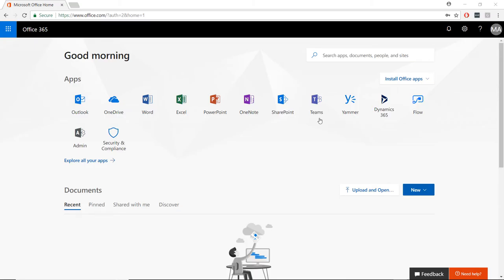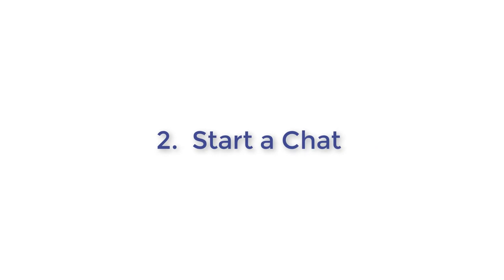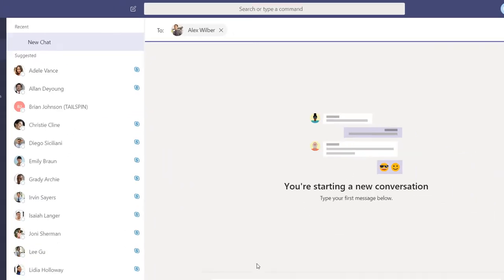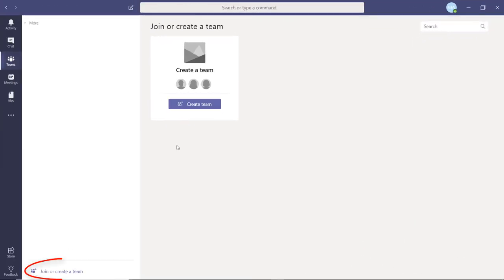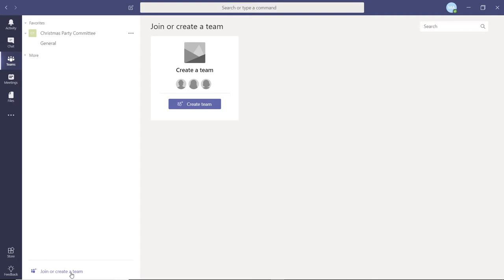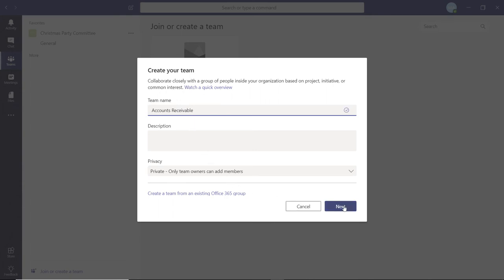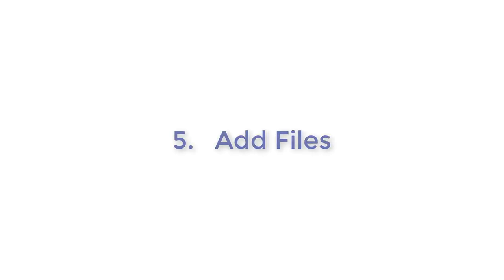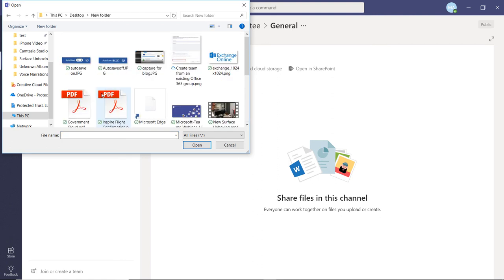Two Minute Tuesdays: 5 Tips to Get You Started in Teams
We understand.  It can be hard getting started with a new application.  That is why we came up with this list of 5 things to do when you first start using Microsoft Teams.